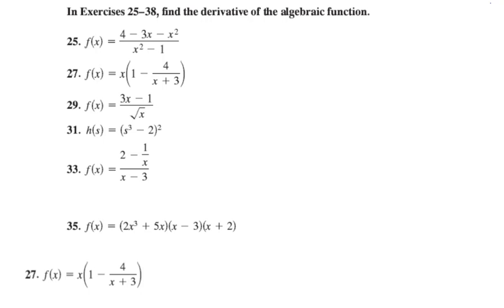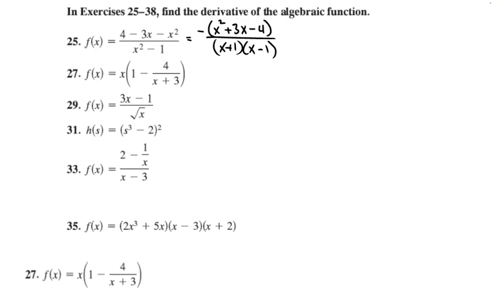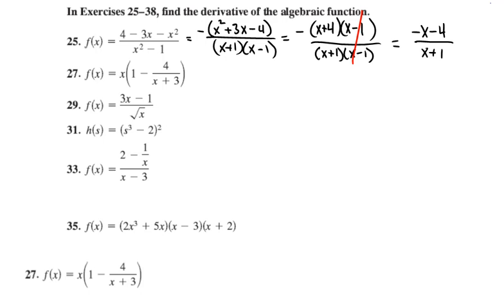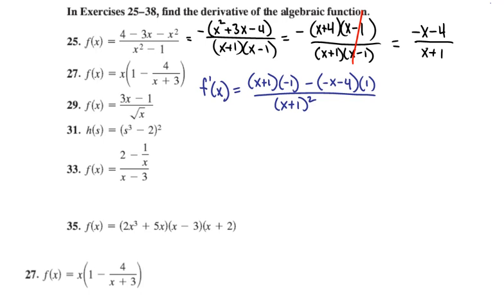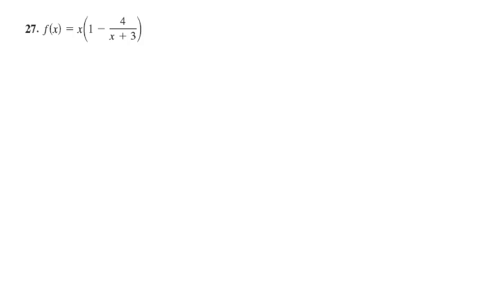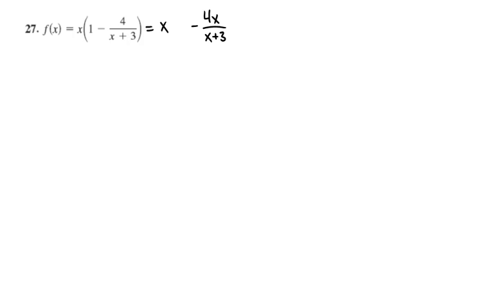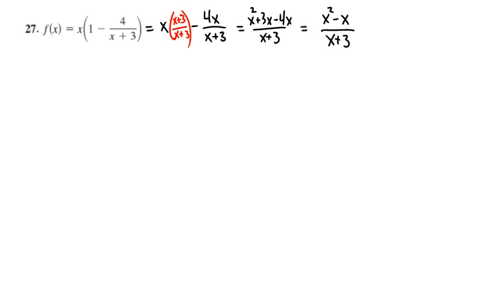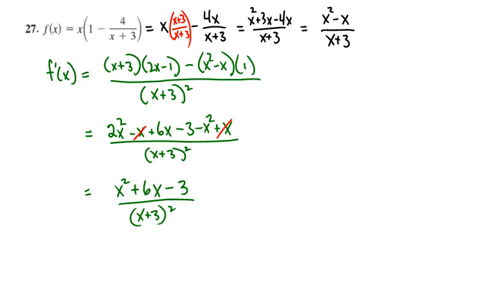Derivative Rules - Quotient Rule 01